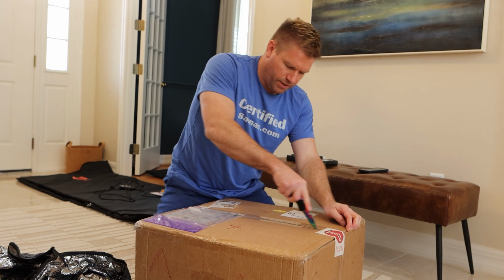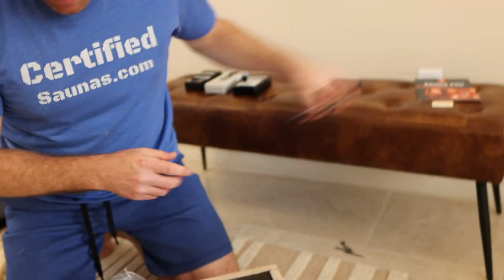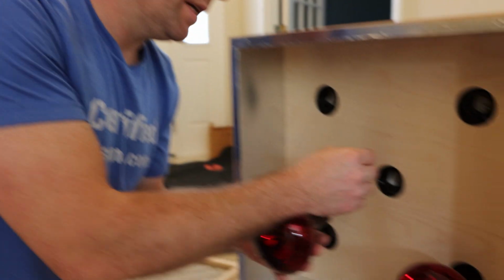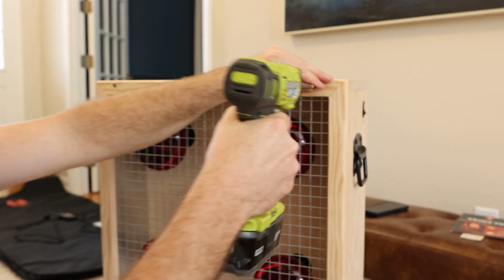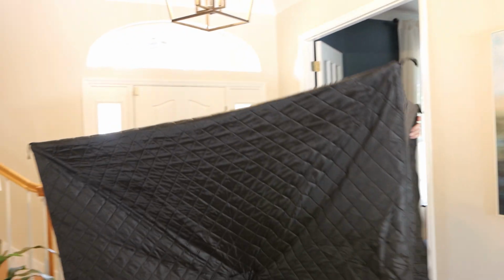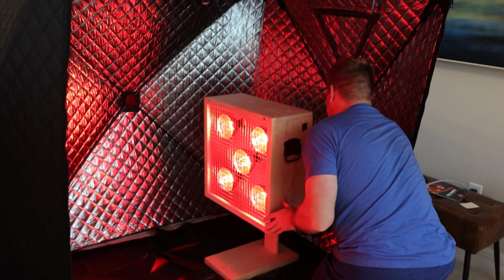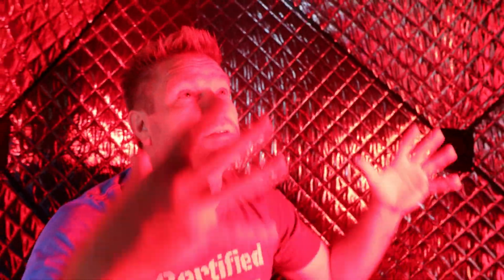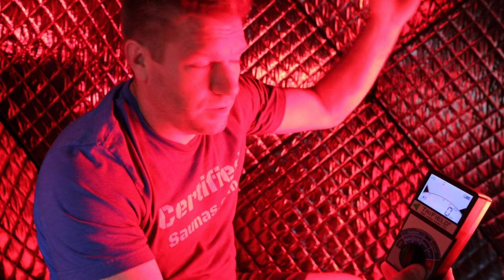Prasanna Infrared Sauna Pod Unbox and EMF Test: Is This the Best Portable Sauna of 2025?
Unboxing and testing the new Prasanna Infrared Sauna Pod! This could be the ultimate portable sauna for 2025. I’ll take you through the setup, EMF testing, and first impressions of its innovative features like shielded cabling, low EMF output, and reflective tent design. Is this the best portable sauna for the price? Let’s dive in and find out.